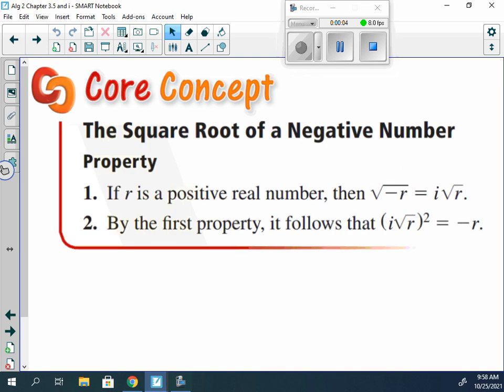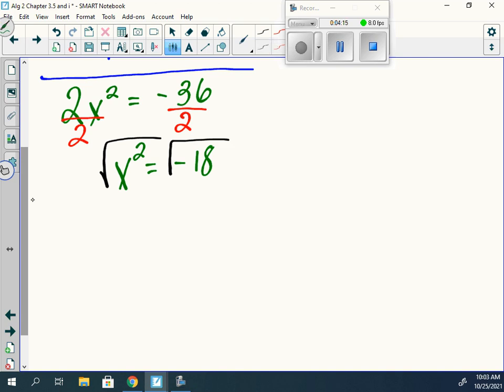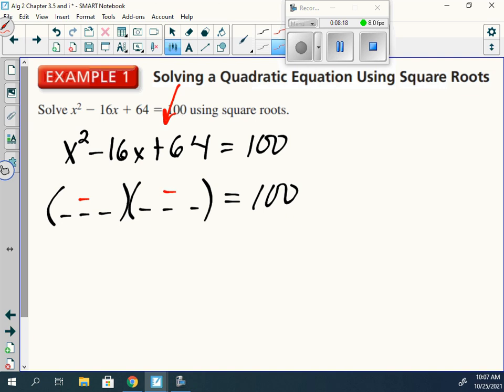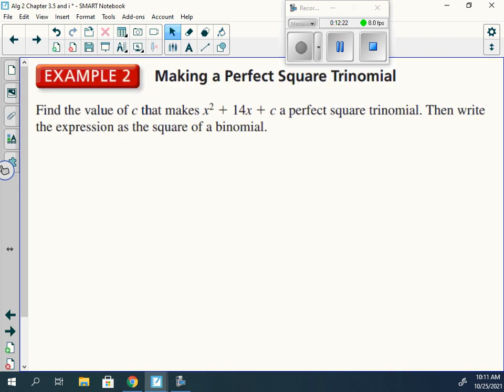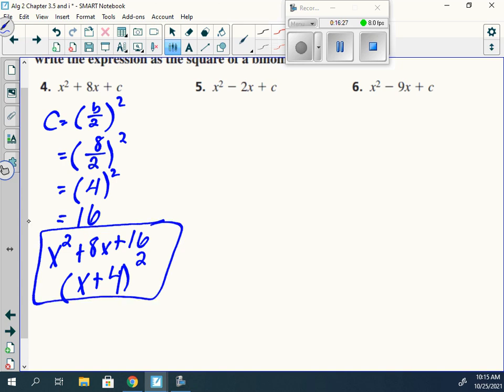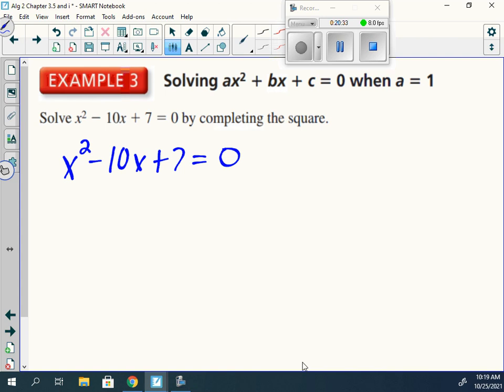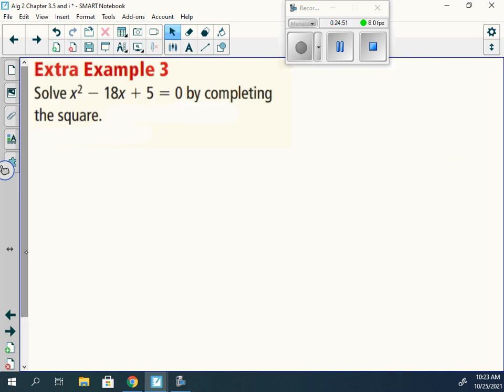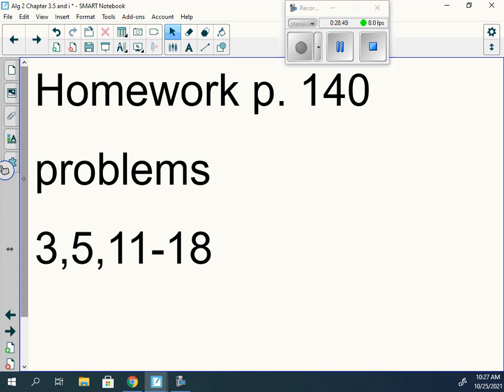Algebra 2 Chapter 3.5 (1)